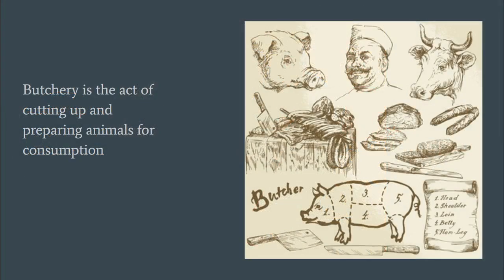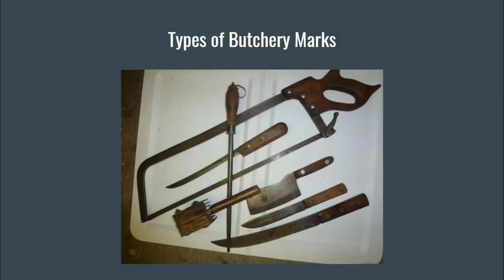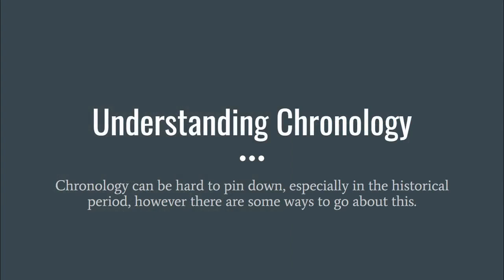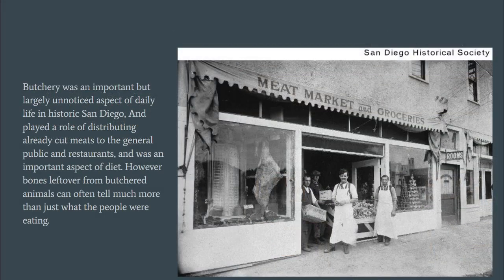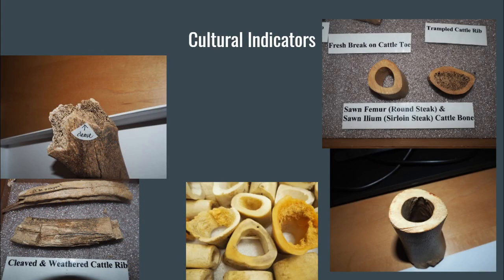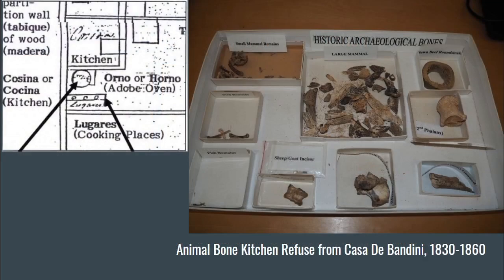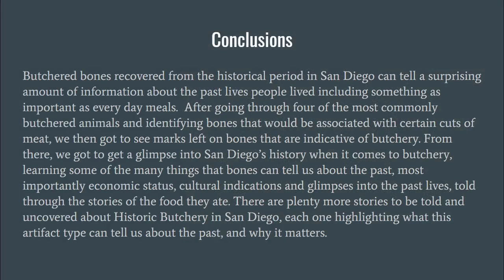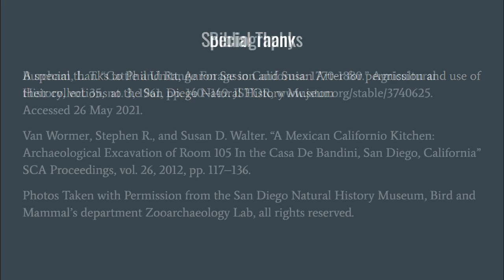Historic Butchery Techniques in San Diego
Butchery is the act of cutting and preparing an animal for food consumption. This presentation introduces a general overview of historical butchering techniques to give the viewer the ability to identify butchered bones in archaeology.

Video by Blake Georgouses, Palomar College student

Historical Archaeology Series: During the spring of 2021, Palomar College students in Professor Betsy Pain’s Anthropology 225 class created videos that can be used as comparative or reference collection guide, which are useful for educational and research purposes. This video series highlights different types of historic artifacts for which students compiled research.

The San Diego Archaeological Center is a nonprofit curation facility and museum where visitors can learn the story of how people have lived in San Diego County for the past 12,000 years. In addition to its role as a museum, the Center serves as an education and research facility and is the only local organization dedicated to the collection, study, curation and exhibition of San Diego County’s archaeological artifacts.